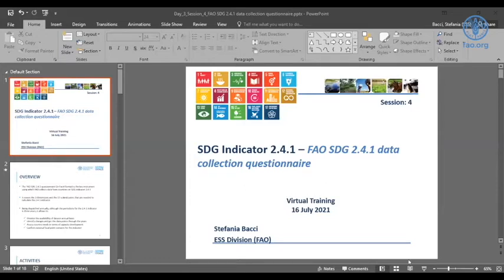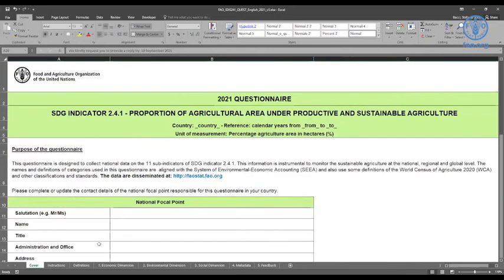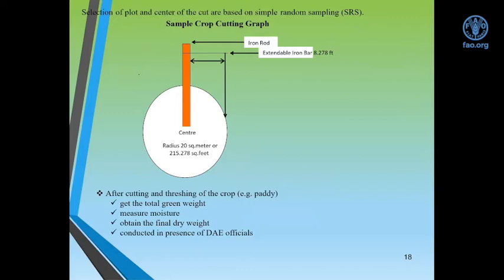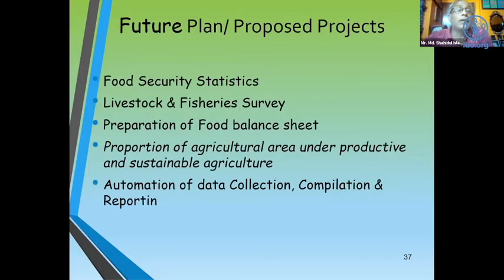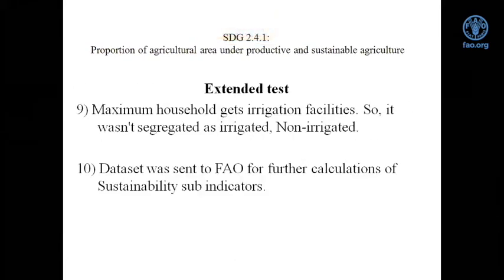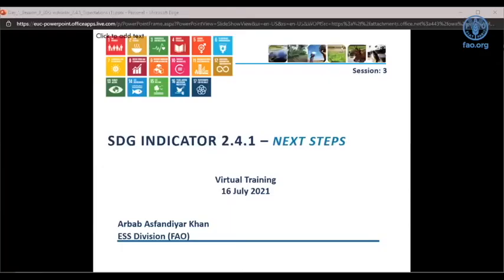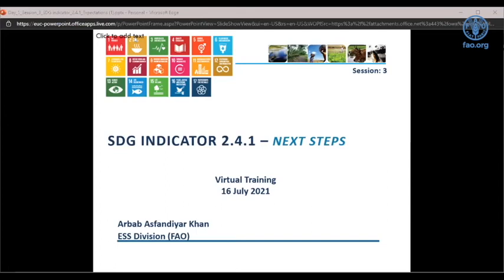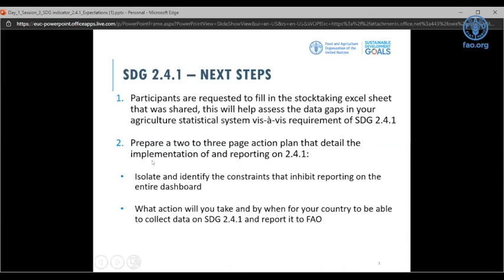Virtual Training on SDG indicator 2.4.1., Bangladesh Bureau of Statistics (BBS) - Day 4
From 7 to 10 July 2021, FAO conducted a virtual training on SDG indicator 2.4.1, "Proportion of Agricultural Area under Productive and Sustainable Agriculture”. The overall objective was to provide officials from the Bangladesh Bureau of Statistics (BBS) capacity development on the methodology, data collection and analysis relevant to sustainable food and agriculture and how to assess data gaps starting from available national and subnational (farm-level) information and associated reporting processes.